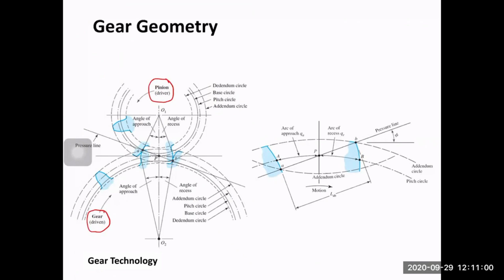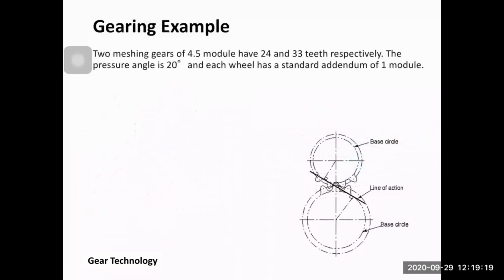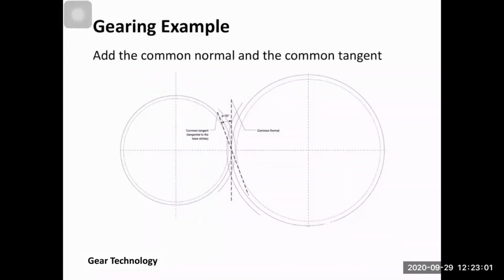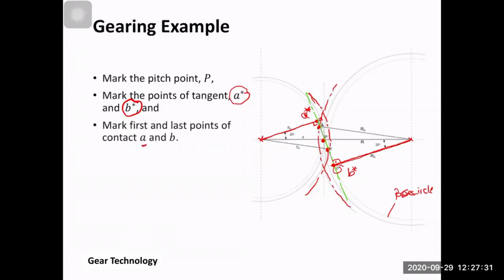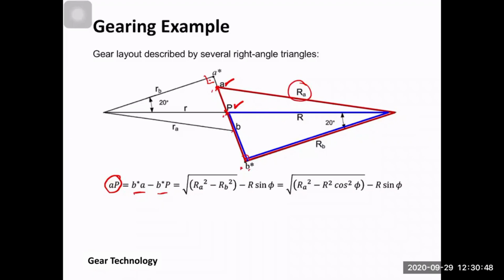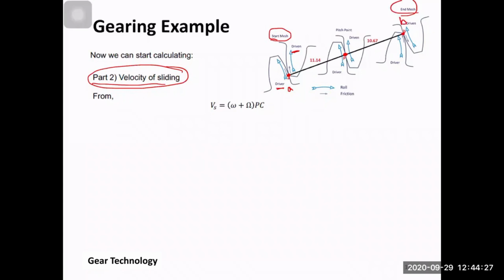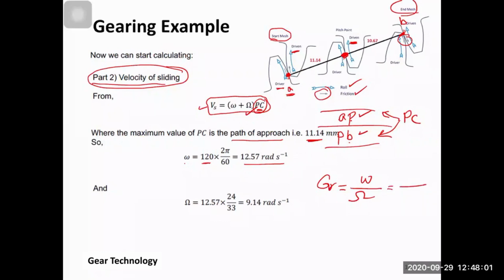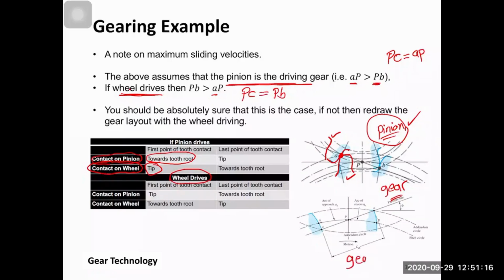Lecture 3 Gear Geometry (Example)